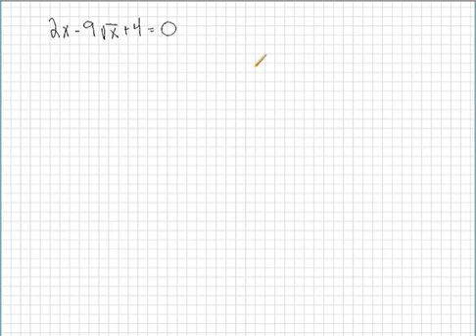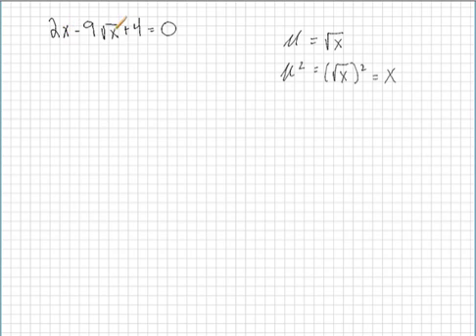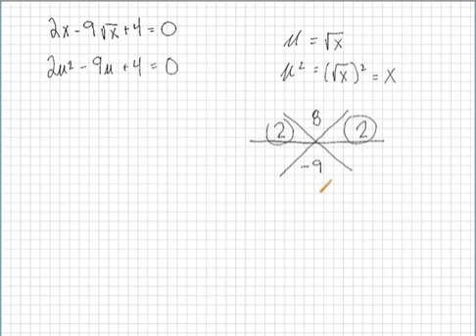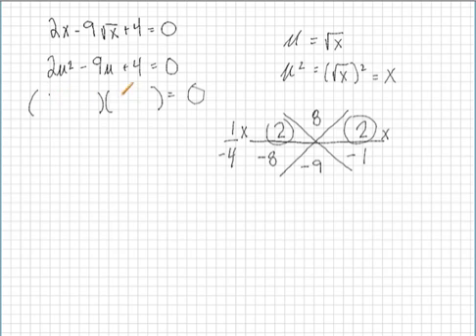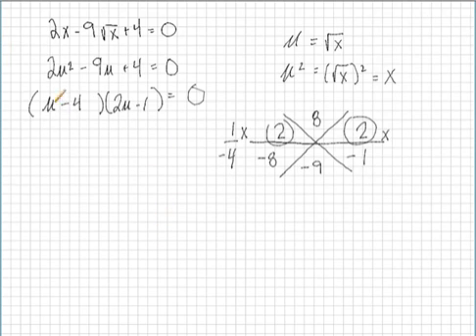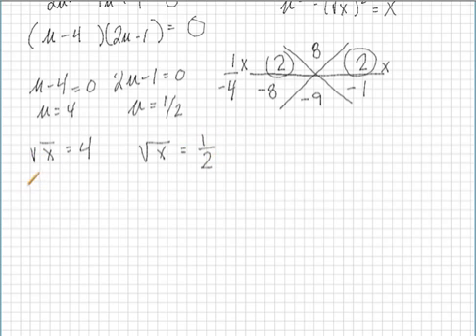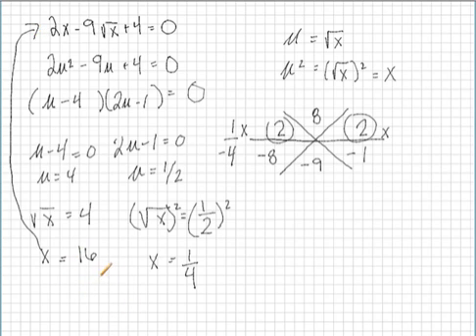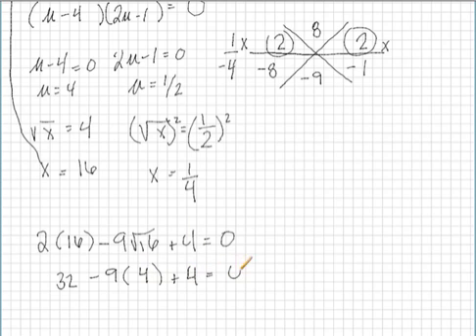Solving a Quadratic Equation Using Substitution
Solving a quadratic equation with square roots using substitution and factoring